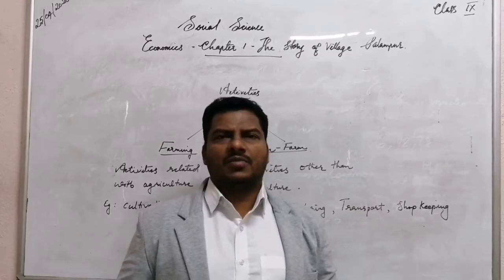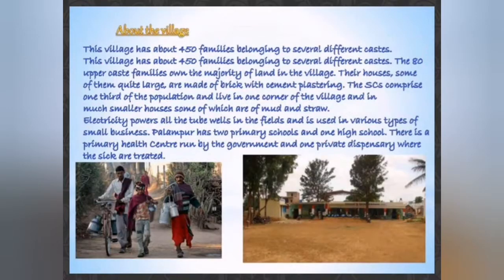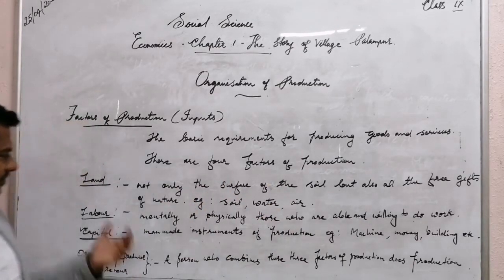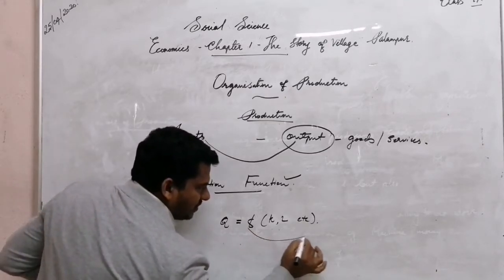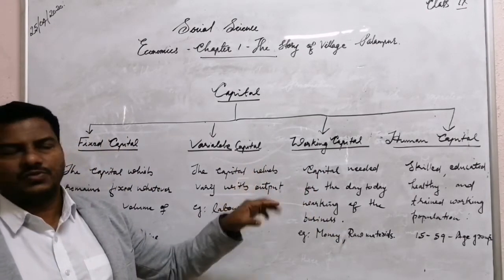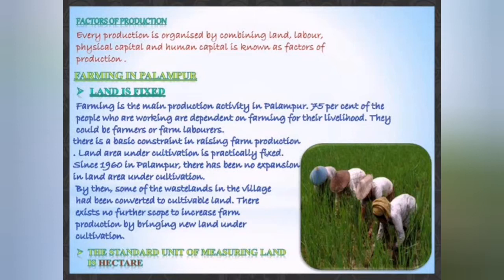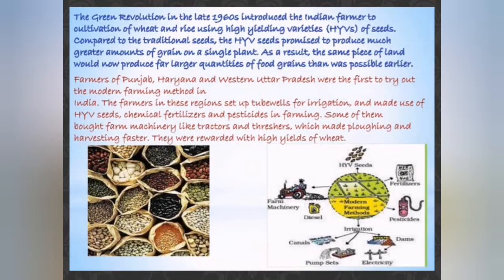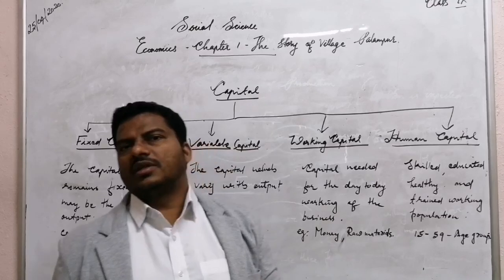Class 9-Economics - The story of Village Palampur-PART I